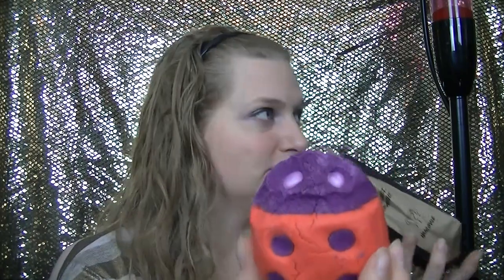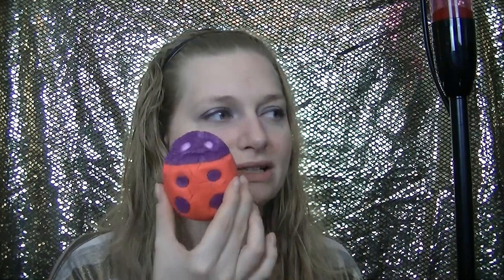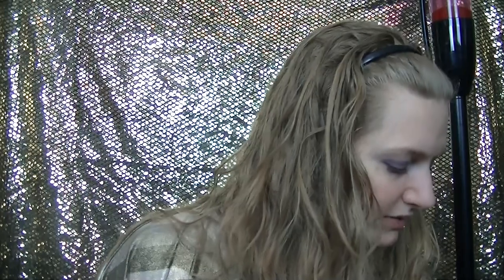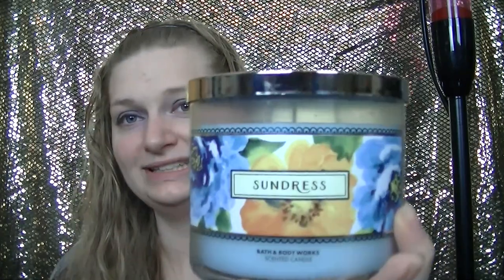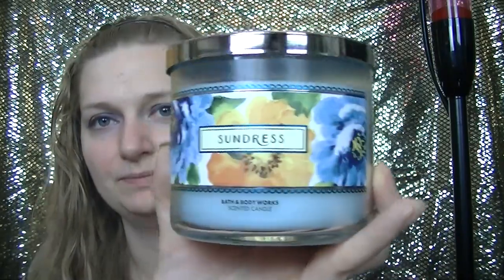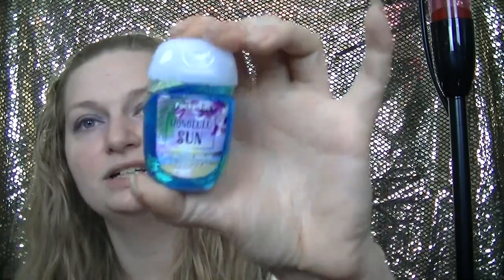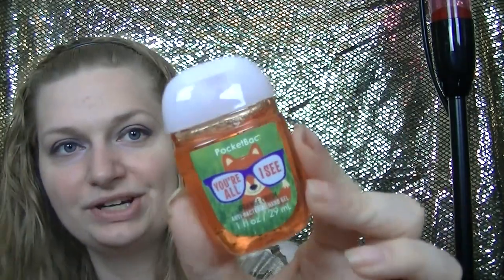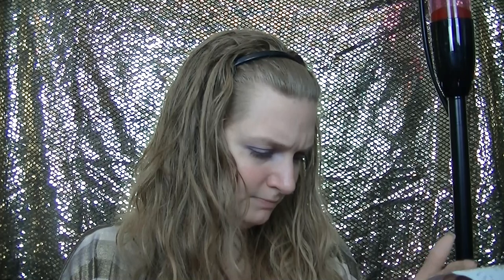bath and body works, barnes and noble and more haul